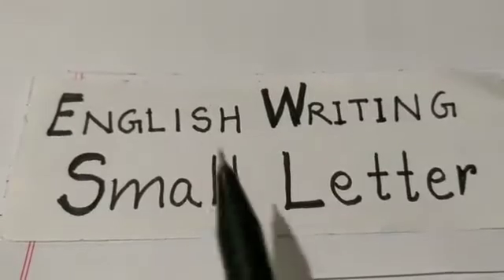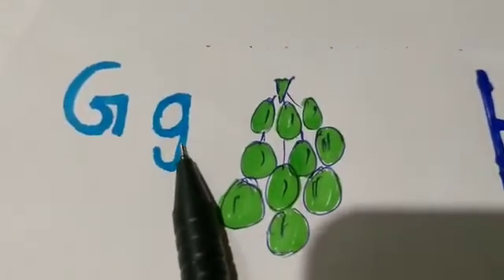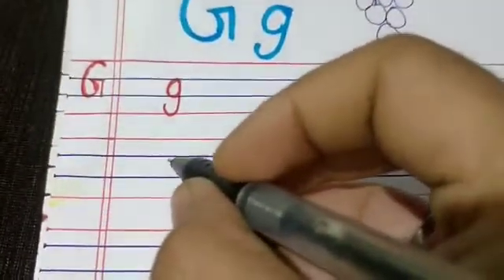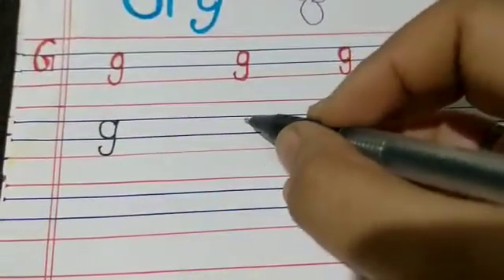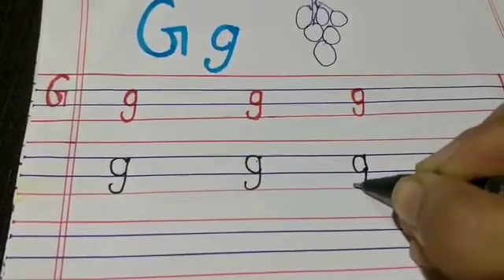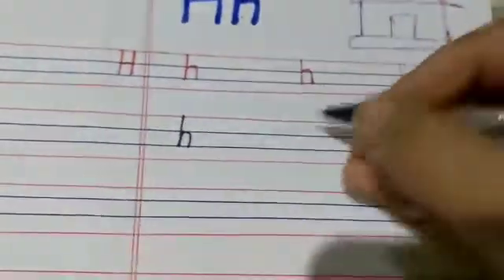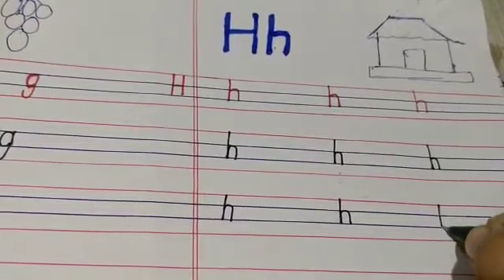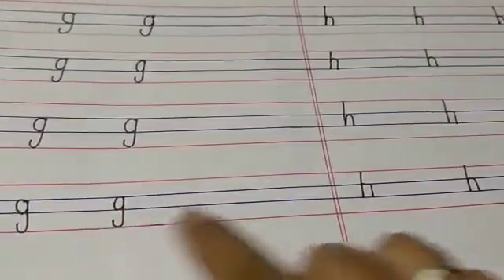Class - Nursery Sub- English writing small letters part 4